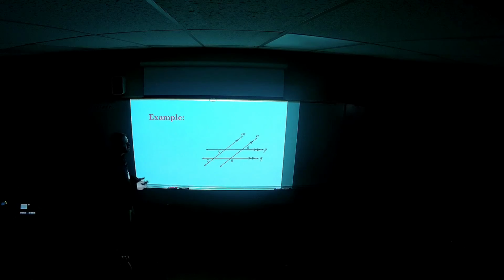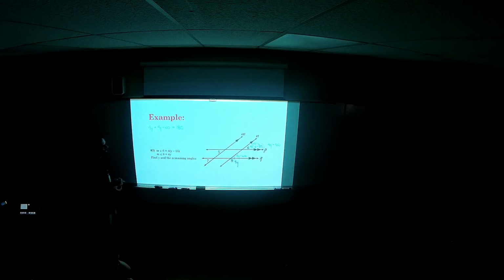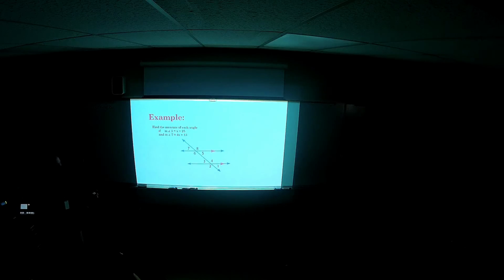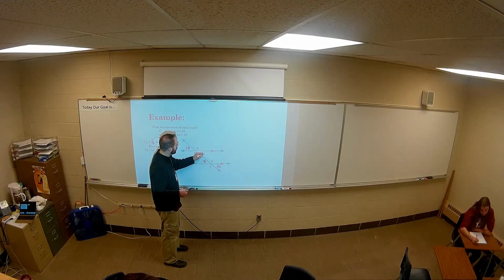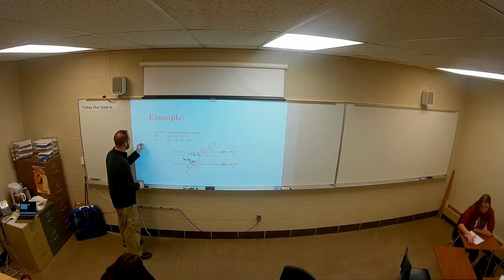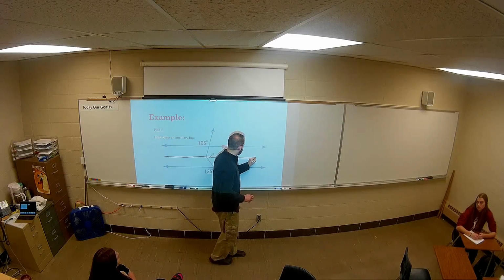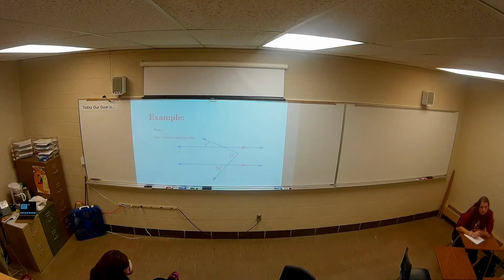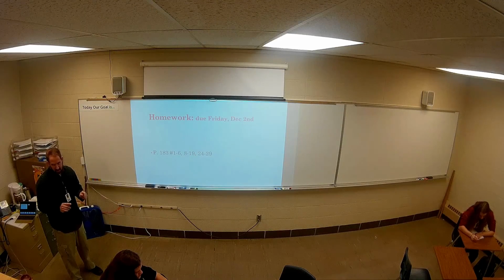Geometry Section 3.2: Angles and Parallel Lines cont'd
Section 3.2: Angles and Parallel Lines cont'd